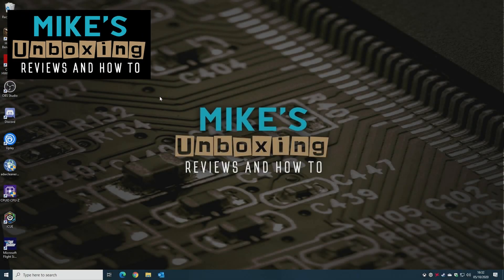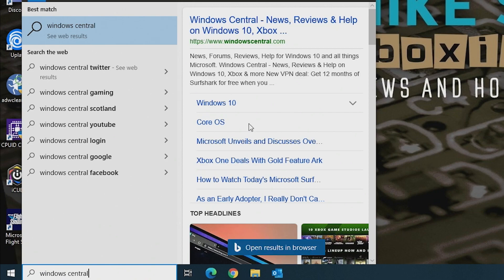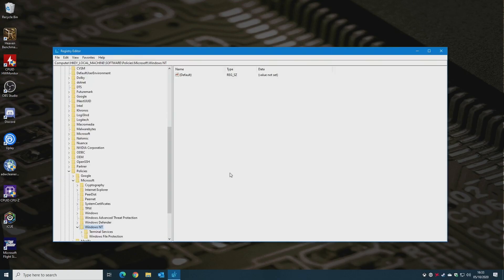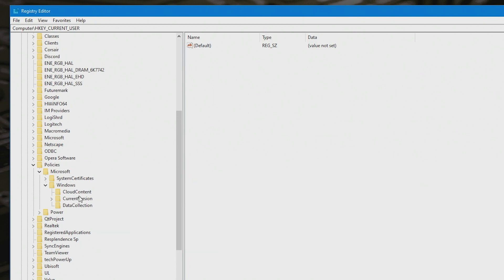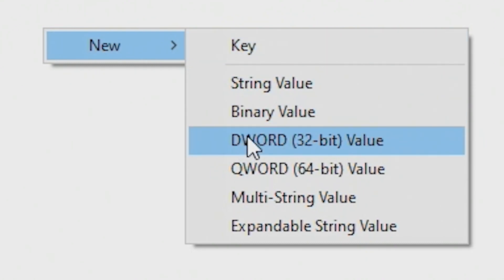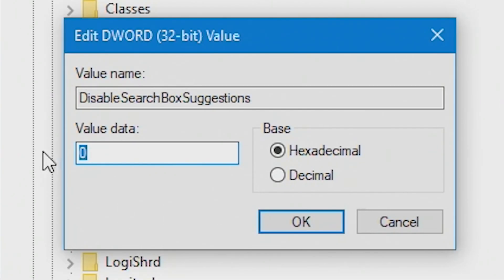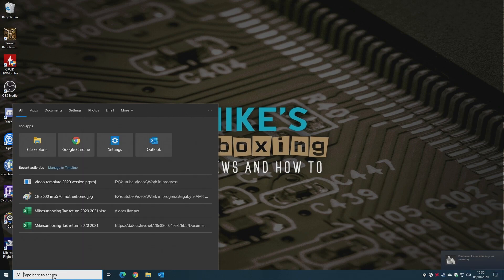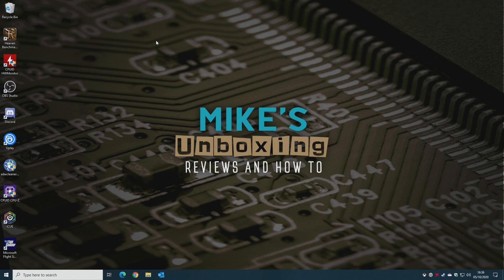Remove Bing Web Search From The Windows Search Bar To Make It Faster NEW For Version 2004 Onwards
Remove Bing Web search from the Windows Search bar and make it faster and easier to use and navigate
NEW for version 2004 onwards

ALWAYS BACKUP YOUR REGISTRY BEFORE MAKING ANY CHANGES

To stop using web or bing search in the search box, navigate to the following location in the registry editor (regedit) : Computer\HKEY_CURRENT_USER\SOFTWARE\Policies\Microsoft\Windows\Explorer
In the event the Explorer folder or key does not exist, one will need to be created. As shown in the video.

Right clicking inside the Explorer folder will bring up an option, at this point choose to create a new DWORD (32-bit) Value, which should be named “DisableSearchBoxSuggestions” and the value then set to “1”.

Now reboot the computer and enjoy a faster more reliable Windows Search box.